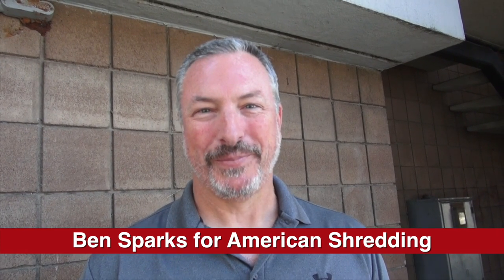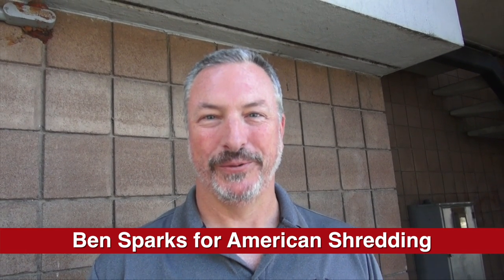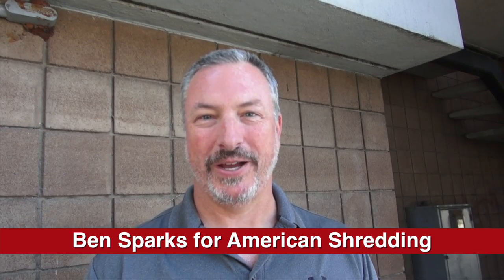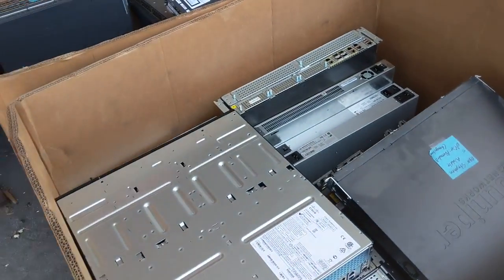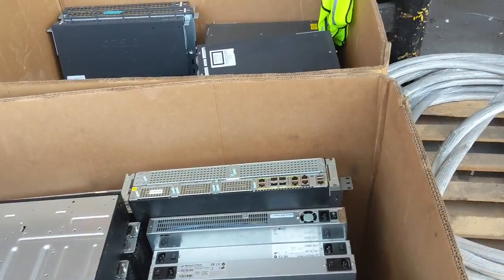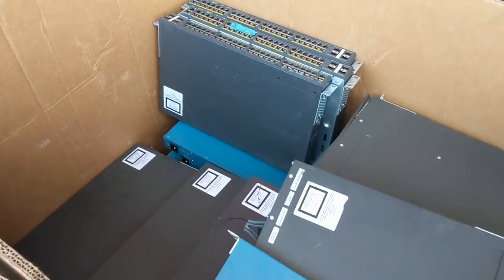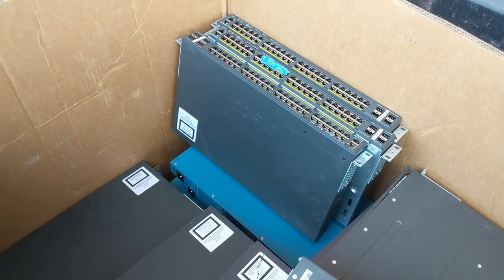Internet Switch Shredding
Ben Sparks guides us through a secure destruction for Internet switches, the part of a companies communications system that retains the IP addresses of every place people in the company visit on the web. American Shredding offers secure destruction for all electronic media and devices. Use our secure destruction services for data in any form as well as products that you must keep out of the market place.